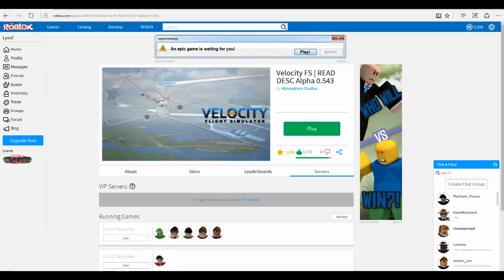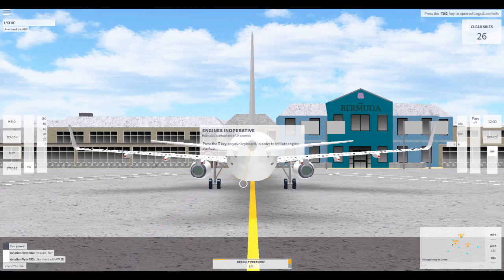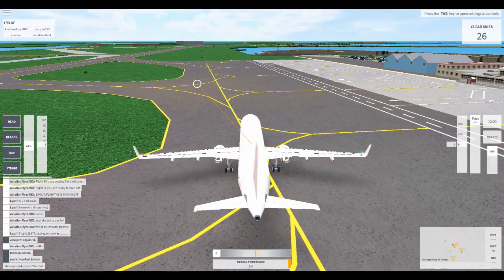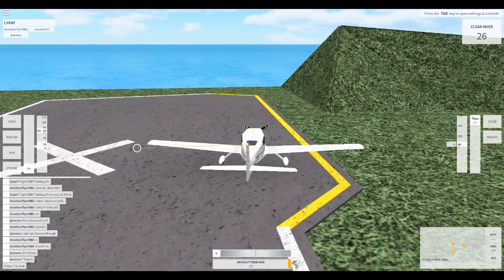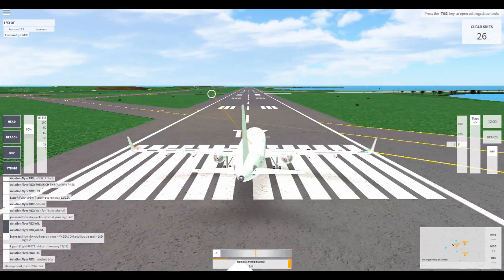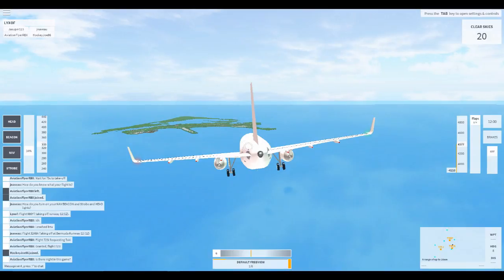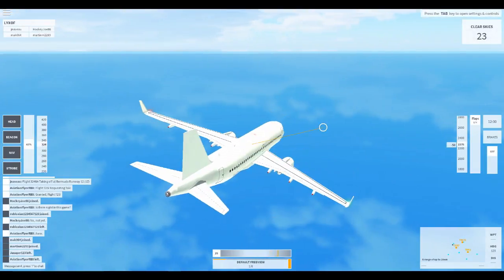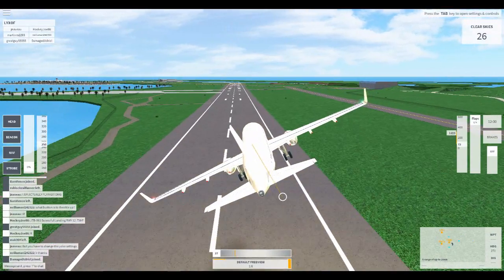ROBLOX - Velocity Flight Simulator [1] - I CANT LAND! MAYDAY!!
Hey guys! In this video I take a look at a new game on Roblox called Velocity Flight Simulator! I try out several planes at a couple different airports and I really suck at flying them XD I finally am able to cruise around at the end but can't land so RIP! Enjoy!